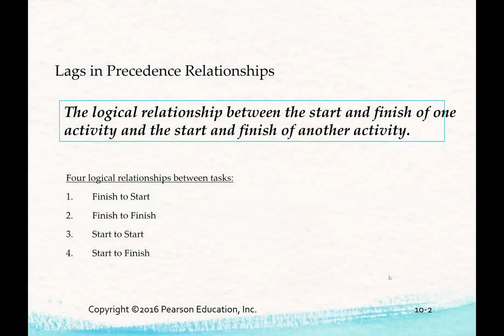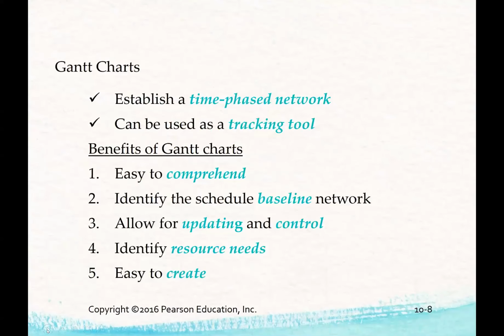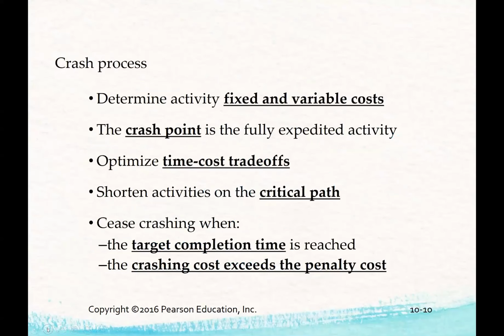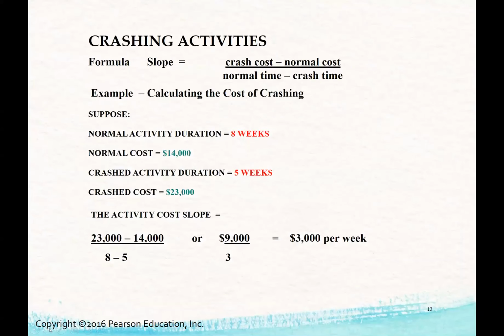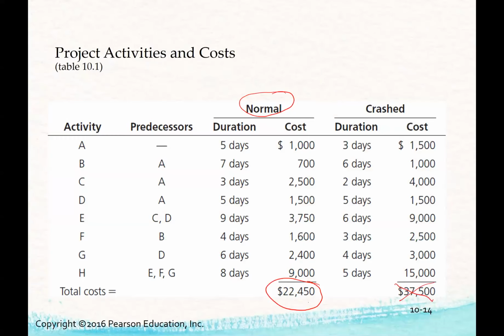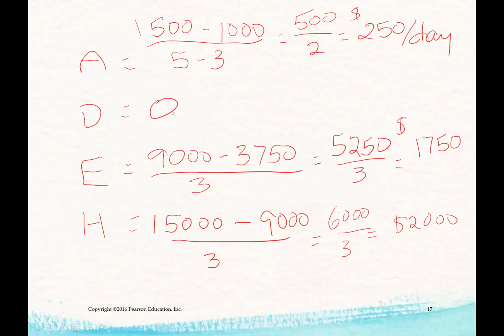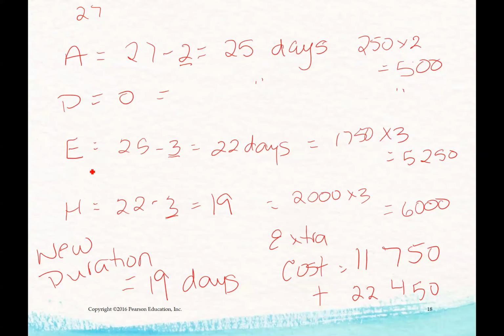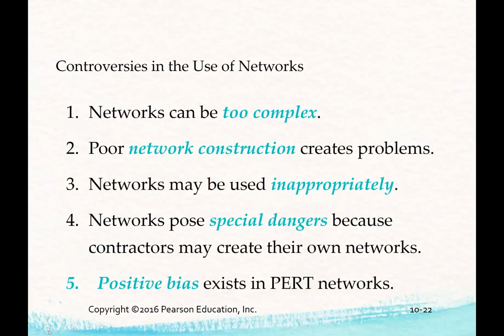Project Management 2220 Chapter 10